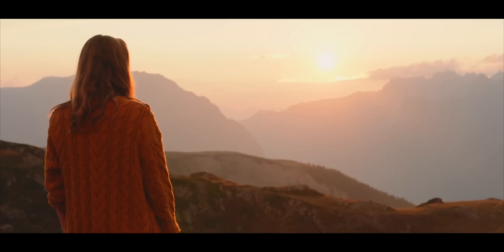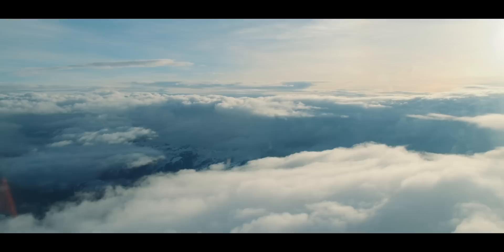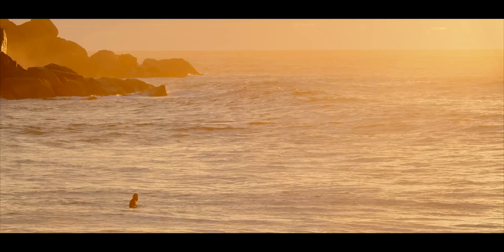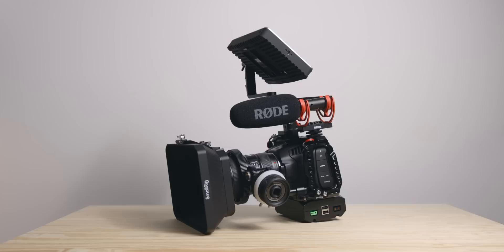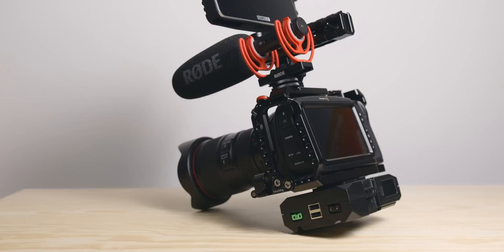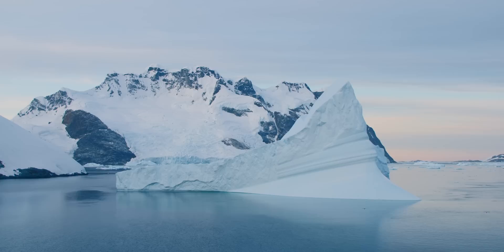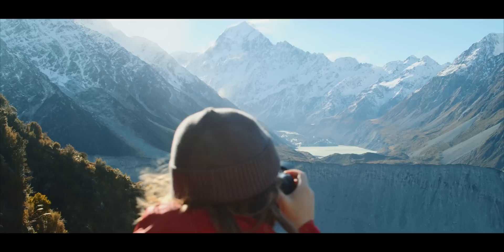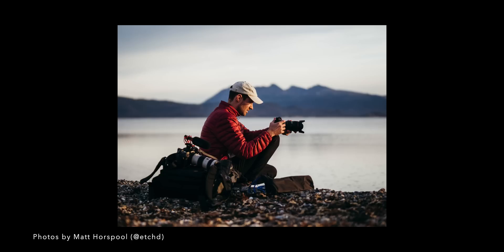Shooting Handheld | Tips on getting stable footage ( BMPCC 4k / 6K )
Here is a video about shooting handheld. How and when, as well as tips to get stable footage.
Gear featured/mentioned in the video : V lock Battery
Matte Box
Mini Follow Focus
BMPCC6K cage
Top handle
Canon 16-35mm F4 IS
NISI IRND
BMPCC4K | B&H
BMPCC6K | B&H
Travel zoom
Smallrig Matte Box

Gear used to make this video :

Key light
Sigma 18-35

VO with Rode NTG Videomic
Rode Swivel Arm